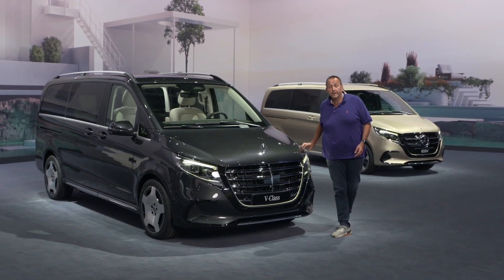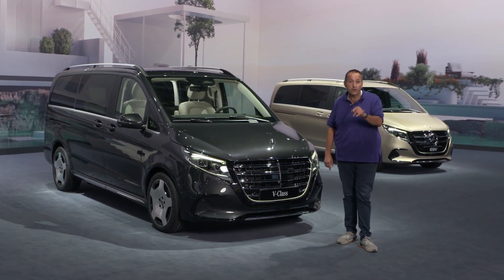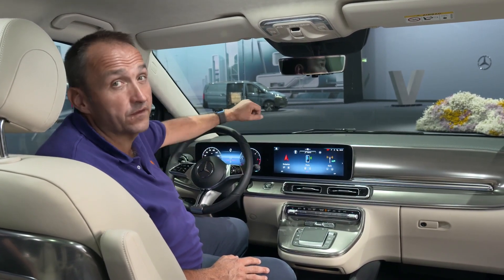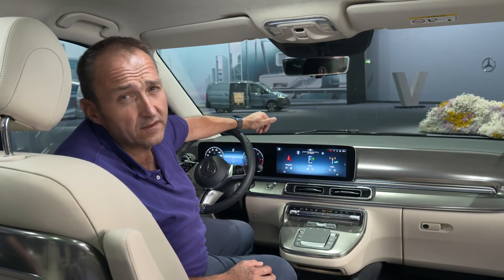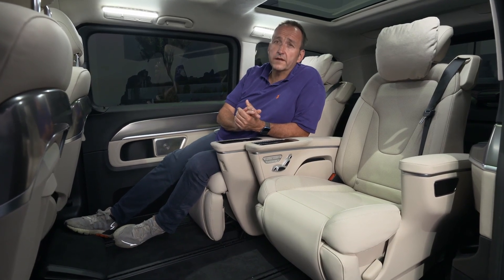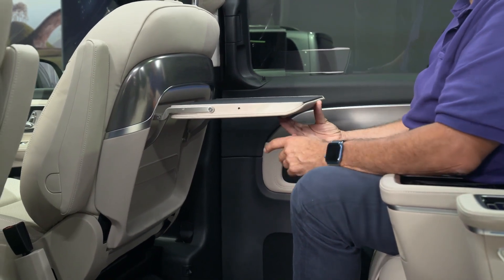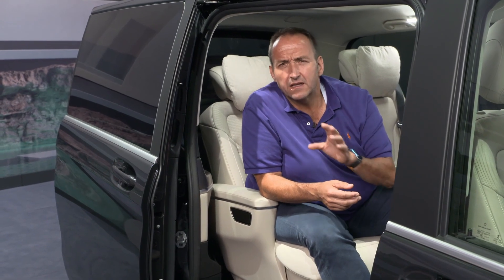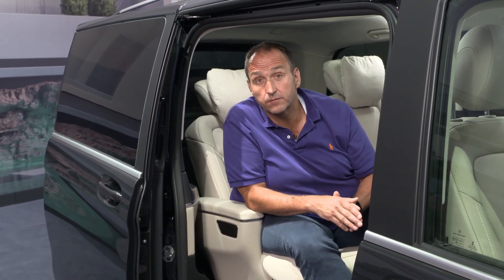Mercedes V-Class and EQV Facelift (2024): First Video Walkaround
Ultimate luxury? That's actually not the first thing coming to your mind when thinking about the Mercedes Vans V-Class and EQV. But that's what the Swabians are giving out as the new guideline for the whole brand. That's why the space shuttles have to comply as well and will receive a major update and upgrade for more glitz and glamour. Half a year before they hit the market, we already have all the details.